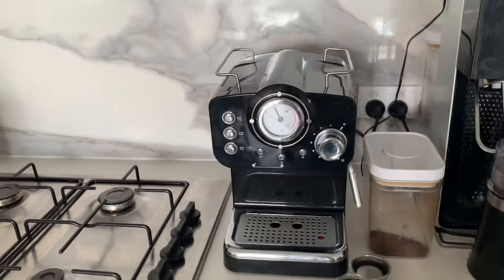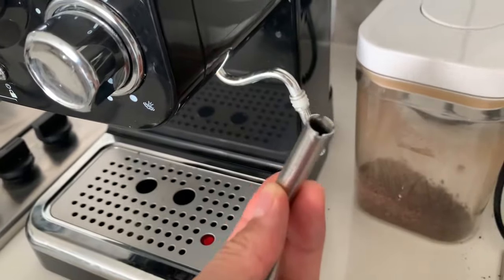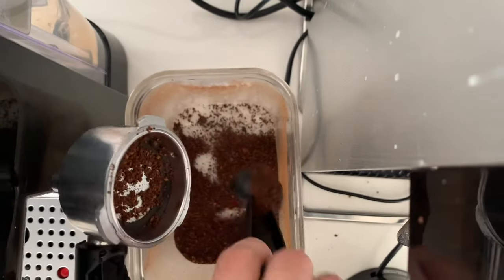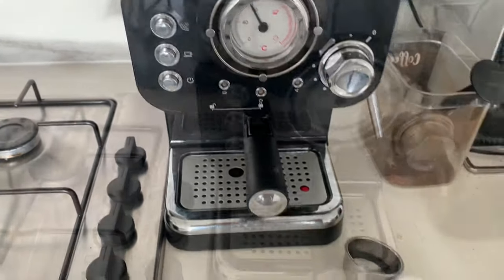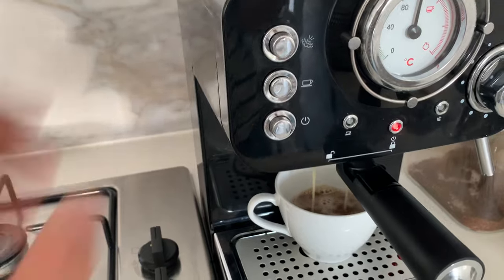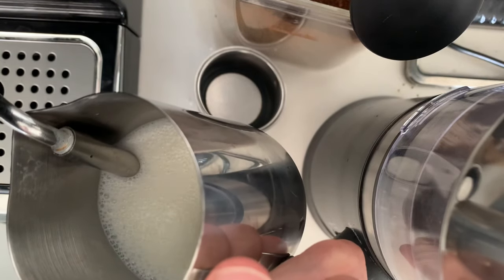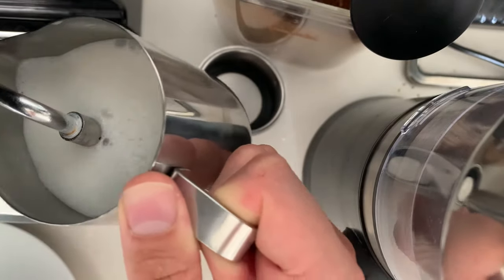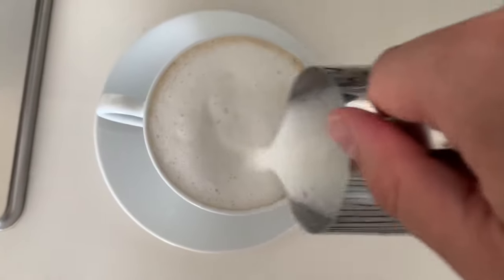Anko Expresso Coffee Maker Review - Kmart - best cheap coffee machine?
Review of the Anko Expresso Coffee Maker.

Who doesn’t love coffee!? This cheap and cheerful coffee machine makes a decent coffee but without the price tag.